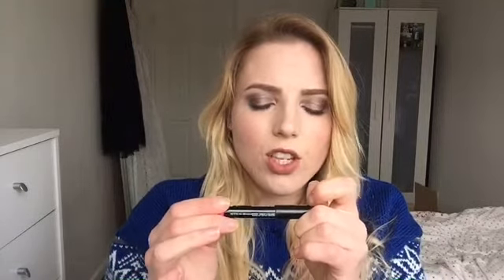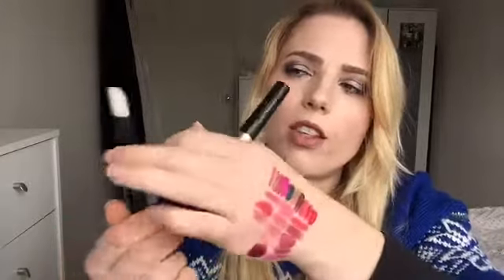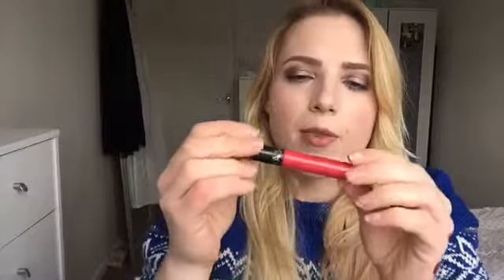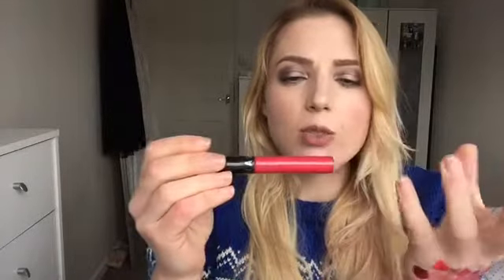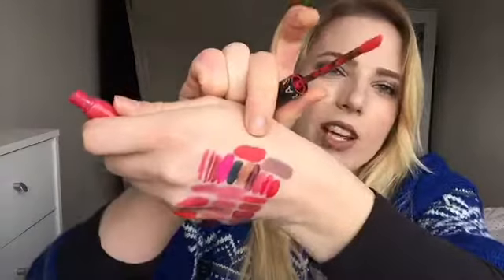Declutter 2017 | Lips | Liquid Lipsticks, Lip Crayons etc